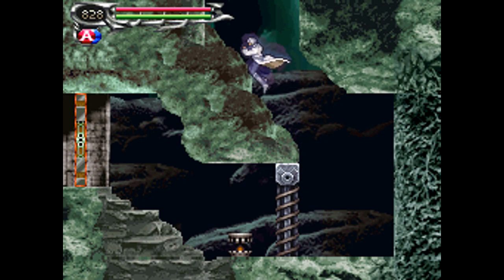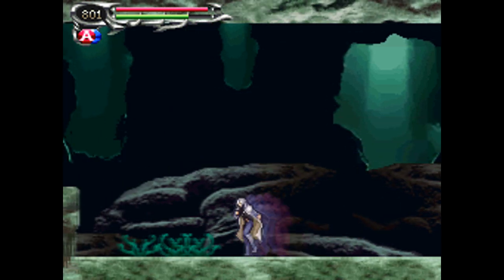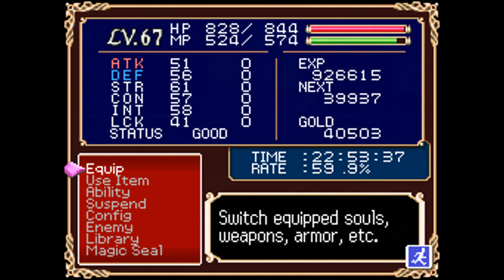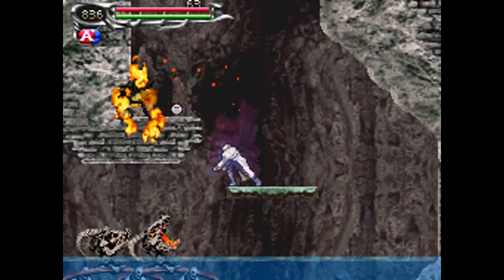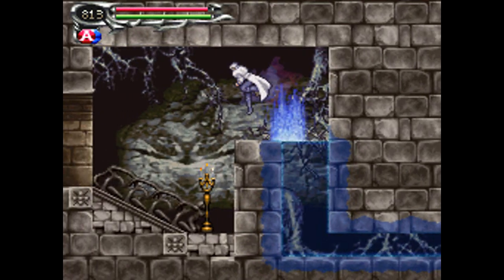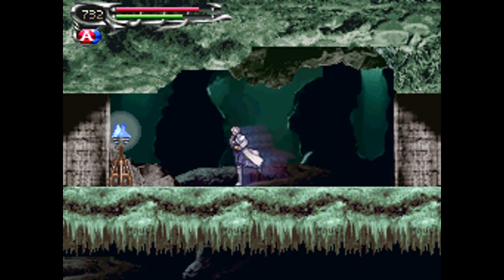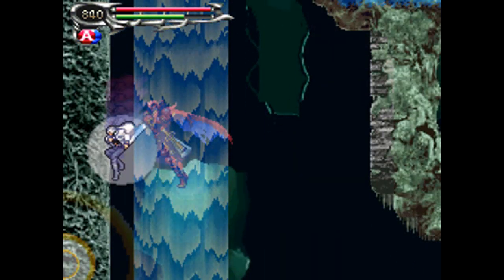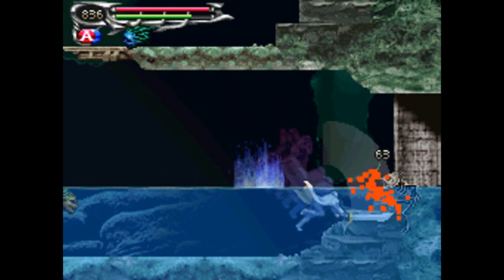Let's Blindly Play: Castlevania, Dawn of Sorrow [26] We'll Be Right Ukoback!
PREVIOUSLY: Soma, having recovered from his fight with Rahab the giant zombie fish, set out to discover a way to fly in order to reach Celia's whereabouts. Subterranean Hell appeared to be an underground river system filled with a variety of sea life and aquatic monsters.  Recalling his chat with Julius and Arikado back in the Cursed Clock Tower, Soma remembered a mention of Dario's power coming from a river nearby.  Could this be the river that they were speaking of?

SYNOPSIS: Although he attempted to reach the depths of the water-filled caverns, the way deeper was barred by a spiral gate that could only be opened from the other side, forcing Soma to turn around and search for another way deeper into the cave system.  His exploration proved to be useful, however.  After discovering a curious teeter-totter that rewarded him for hitting a boulder as high as possible, Soma continued on to discover that the caves connected to the Gardens of Madness far above.  The water that kept those gardens fresh poured down into the caverns, creating this river.  And at the bottom of the cavern was a vast waterfall.  Behind the shimmering veil of mist was a hidden passageway holding the peerless Eversing Armor.  Although there appeared to be a secret passage behind the waterfall, Soma had a task to accomplish and would visit that area later.  Instead, he headed east in search of answers.

SOULS COLLECTED:
* Alura Une
* Ukoback
* Bone Ark

NEXT TIME: Leaving the waterways and subterranean caverns behind, Soma discovered a forgotten castle hidden deep within the manor's foundation frozen in time.  He used the time-keeping ability of Zephyr to gain access to the castle.  There was a very familiar feeling to these silent halls as Soma treaded deeper into these forgotten chambers.  It almost felt like a portion of Dracula's Castle had been used as the foundation for this entire manor.  The setting was medieval in much the same way as the Eclipse Castle had been before Soma resealed it a year ago.  But what awaited Soma deep within this quiet tomb?